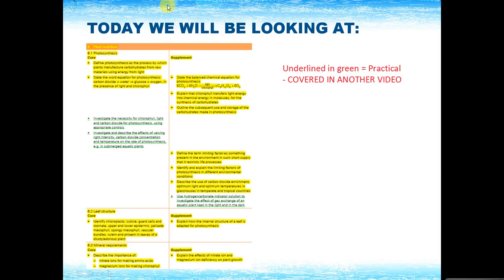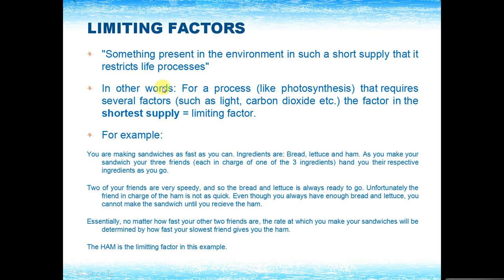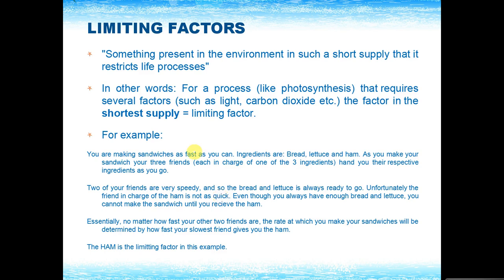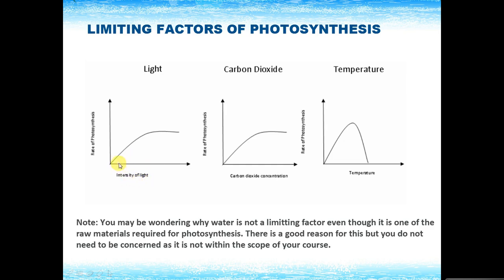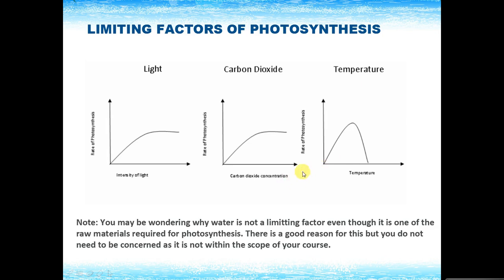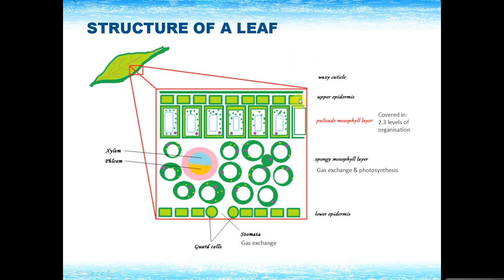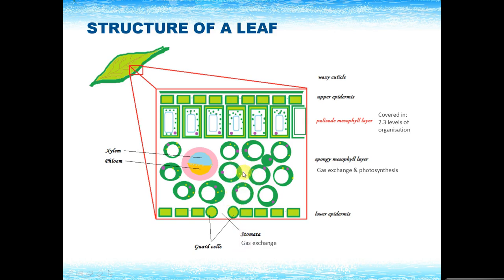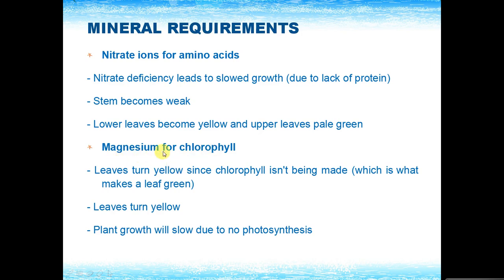IGCSE BIOLOGY REVISION - [Syllabus 6] Plant nutrition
Today I am covering syllabus section 6: Plant nutrition

The main topics will be:
- Photosynthesis
- Limiting factors
- Leaf structure

✔️ Past paper tutorials
✔️ Annotated exams
✔️ Power point slides
✔️ And more!

IGCSE Biology | IGCSE Biology revision | Enzymes | IGCSE | CIE | Plant nutrition | photosynthesis | Limiting factors | light intensity | temperature | Carbon dioxide | leaf structure